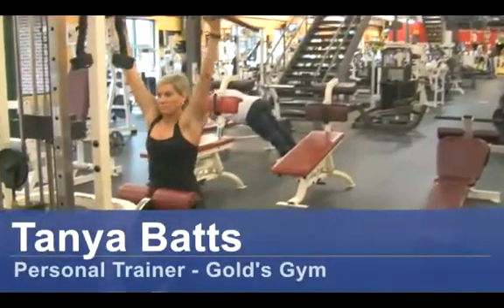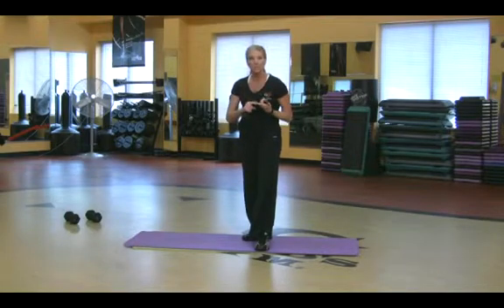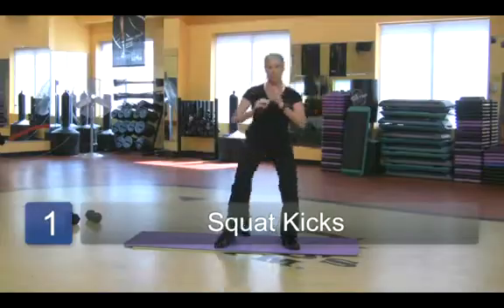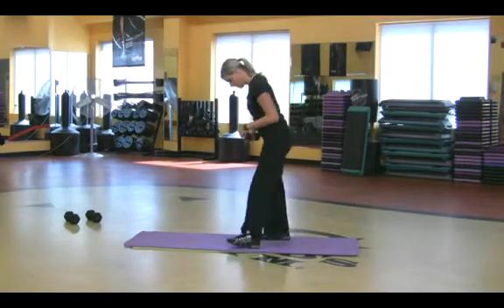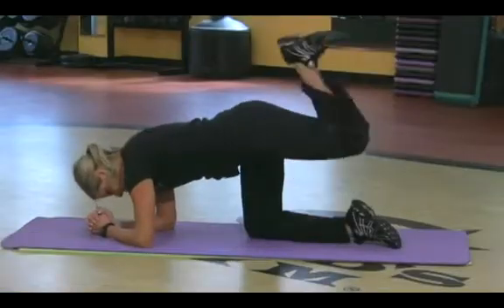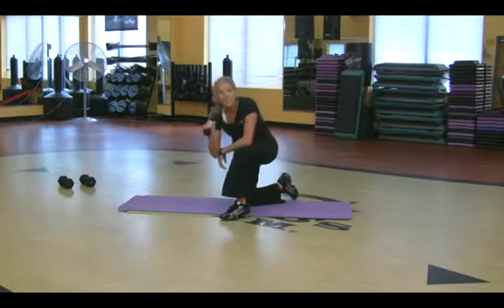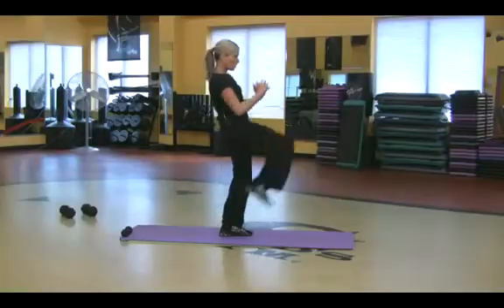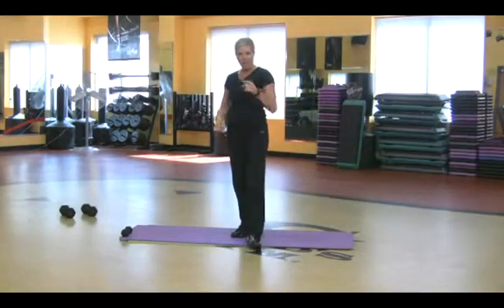Cellulite Massager | Cellulite Reduction Dvd | Cellulite Before And After Tan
Cellulite Lotions | Cellulite Before And After Photo | How To Get Rid Of Cellulite
Hi, my name is Brandon Reed. I'm an Exercise Coach in North Hampton, Massachusetts and today I'm going to demonstrate the hamstring curl. And when doing the hamstring curl as a beginner I usually proceed that with a bridge. A bridge is going to start with you laying on your back and the feet are close to your body. Hands are down by your side and you're going to squeeze through your glutes and your hamstrings and raise up your hips and everything should make a nice straight plank and then back down. Breathe in on the way up; squeeze it tight and drop it back down. What you want to do is arch too much through the back on this; you want to just bring it high enough so that you're using your glutes and your hamstrings and then back down. You can use about twenty to thirty repetitions on this and then when you get good at this you can proceed to the Swiss ball leg curl. And the way this one works is the feet go up on the Swiss ball and you take the same position as the floor bridge. Hands are by the side; feet are on the ball and you bring your body up and can practice that a couple of times; squeezing up through the glutes and the hamstrings. It's a little bit more challenging because your feet are not on the floor and they're not stable. When you get good at those you bring it up and you curl it in and back out. Again bringing  it in as you're up; squeezing the hamstrings; tucking the feet underneath you and back out. If you need to; sometimes you might need to come down and readjust the feet and continue on. This one being a little bit harder, tend to twenty repetitions is adequate. When you get good with the two-legged version, you can work your way up to the one foot. A little bit harder and uses a little bit more balance; but it's a way to add another level of challenge and work on those hamstrings. Those are the hamstring exercises, the bridge and the leg curl.